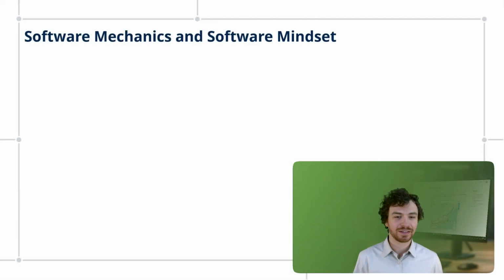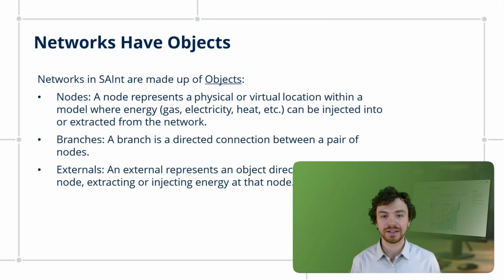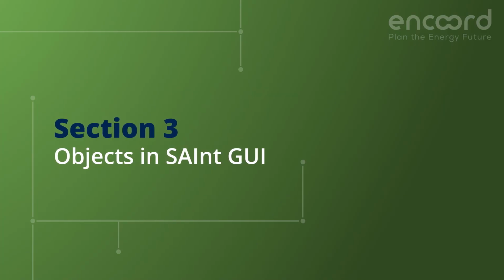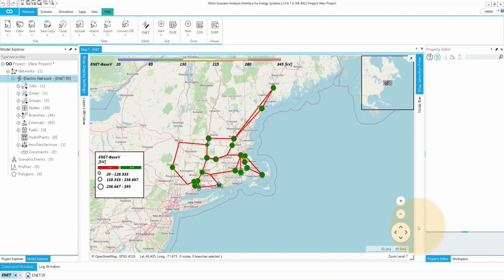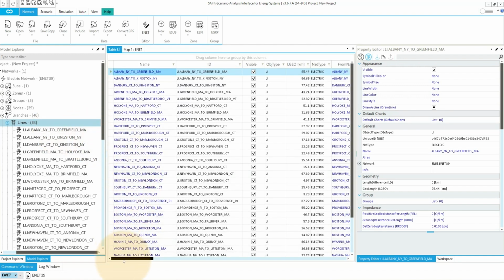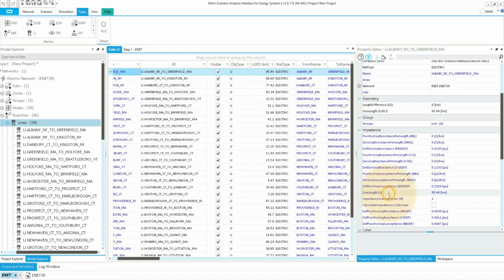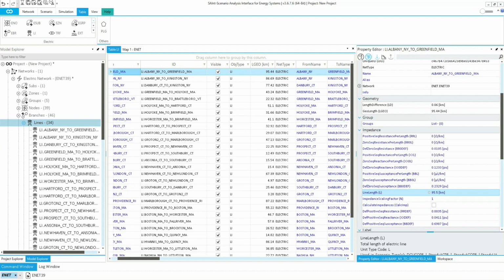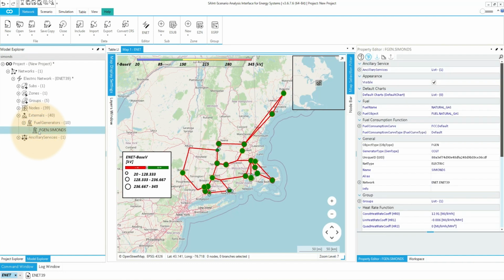SAInt 101 | Video 2: Networks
Welcome to SAInt 101, a foundational training series created by encoord to introduce new users to the Scenario Analysis Interface (SAInt) — a flexible modeling platform for energy systems planning and analysis.

Video 2: Networks Overview
In this video, learn how SAInt networks are structured using nodes, branches, and externals, and explore the software’s approach to network objects, properties, and user interface navigation in the second video of the SAInt 101 series.

0:00 Intro
0:28 Software Mechanics & Software Mindset
1:39 Networks Have Objects
2:54 Objects in SAInt GUI
4:32 Objects Have Properties
7:33 Exercise

This is the second of four videos in the SAInt 101 series, which walks you through:
1️⃣ SAInt User Resources
2️⃣ What is a SAInt Network?
3️⃣ Understanding SAInt Scenarios
4️⃣ A Complete SAInt Workflow